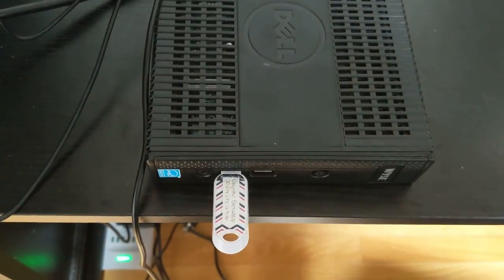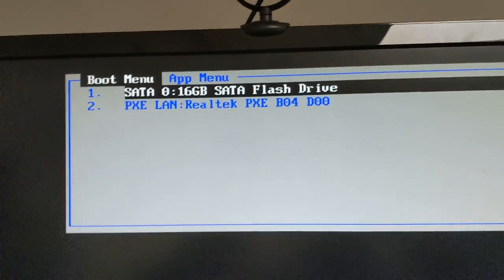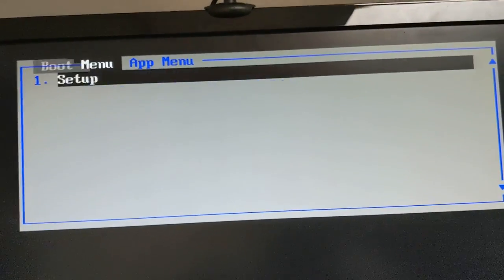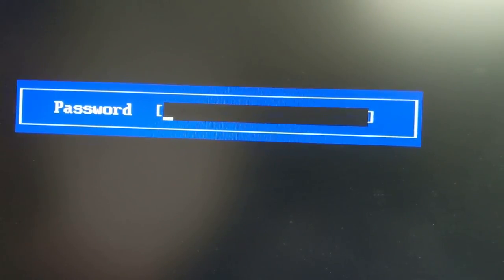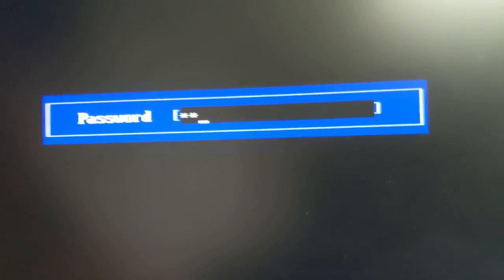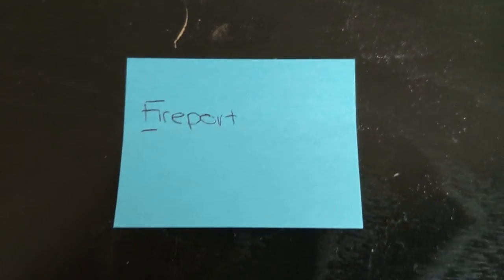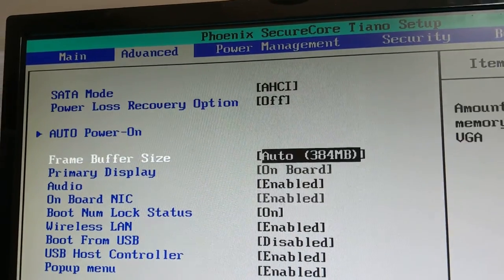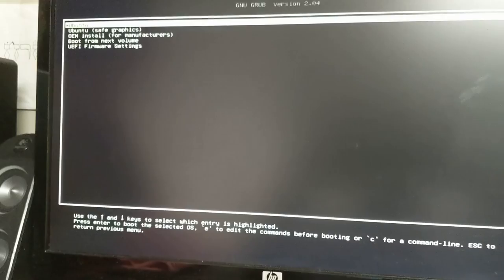Dell Wyse BIOS Password - Boot Problems!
Timestamps
00:00 - The Problem
00:19 - The Password
00:28 - Booting

Password: Fireport

Clearing BIOS passwords on Wyse 3040 thin client?

Dell Wyse thinclient

dell,dell wyse,thin client,thinclient,wise,password,bios,uefi,3040,5070,Z50s,Technology,Dx0D,Dx0Q,Z50S,Rx0L